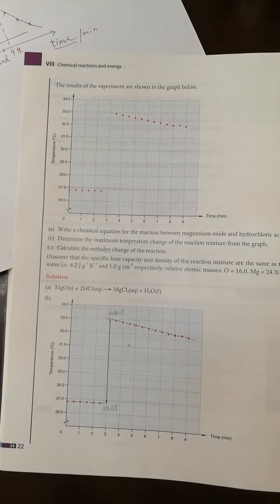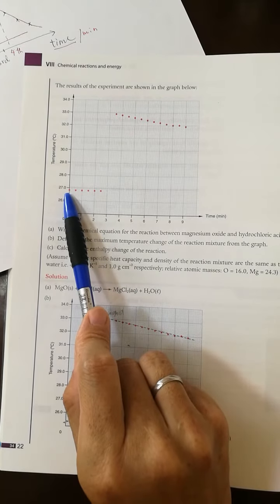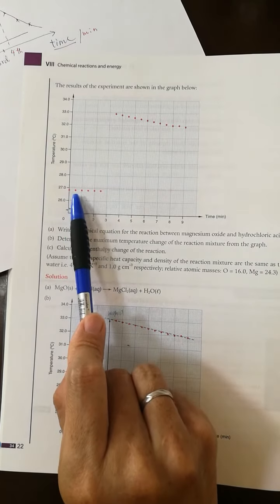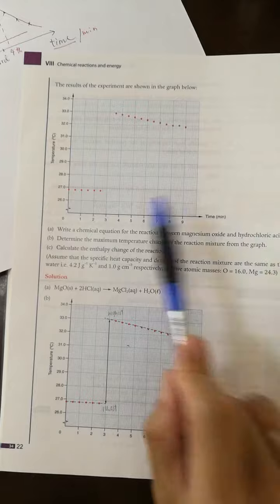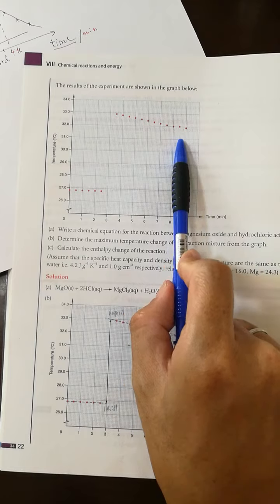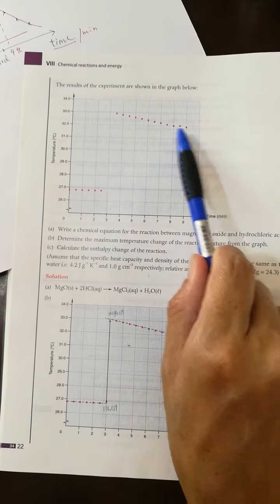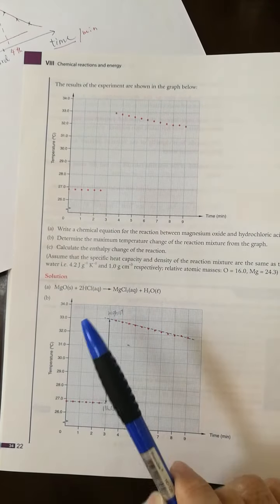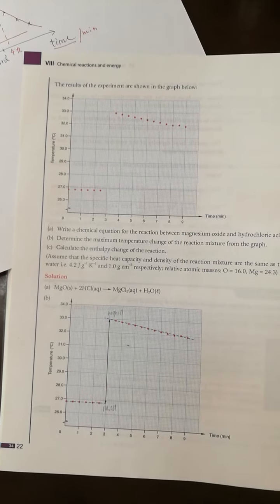Chapter 34.2 reading temperature from graph